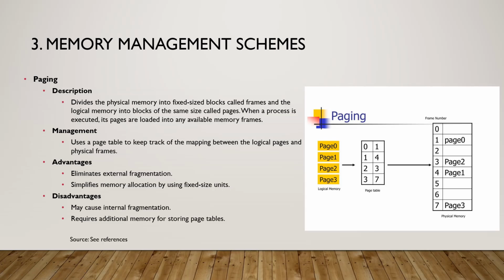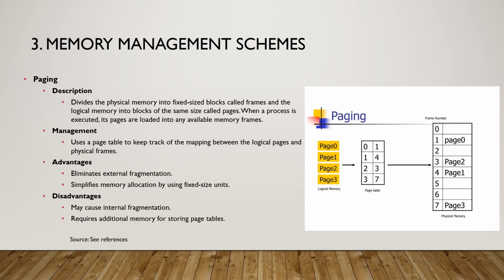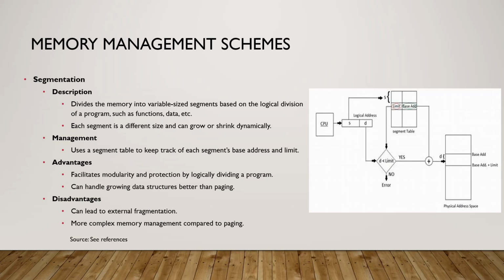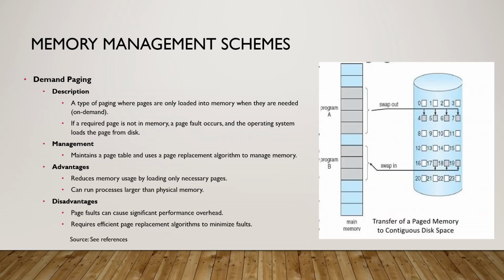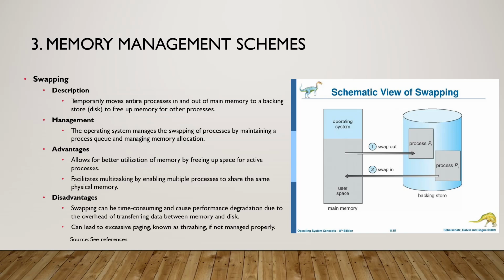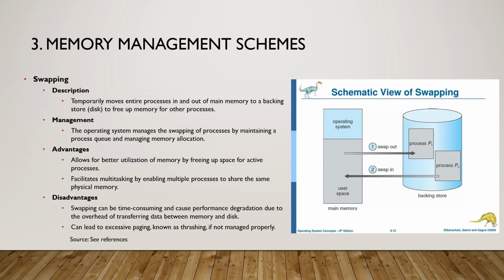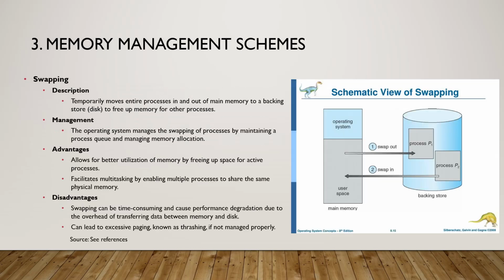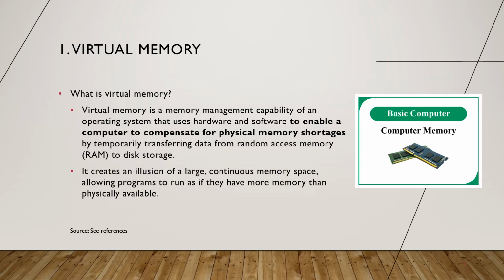Memory Part 3_Schemes